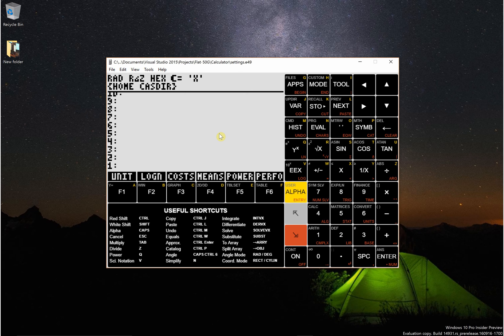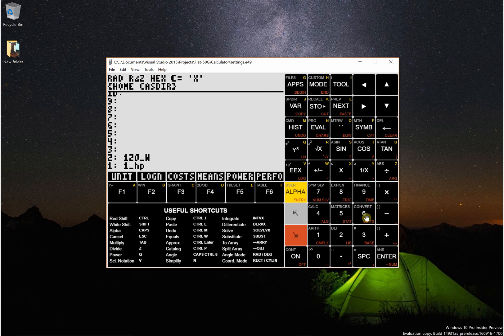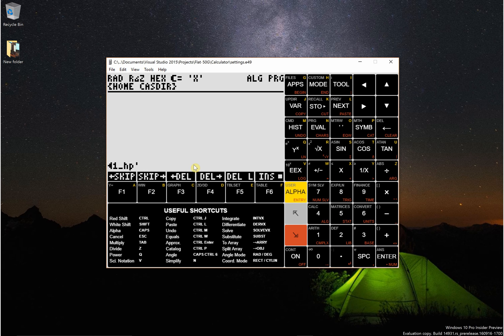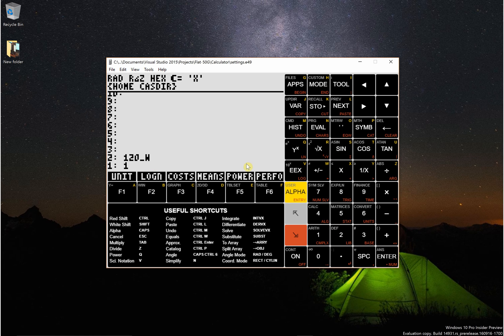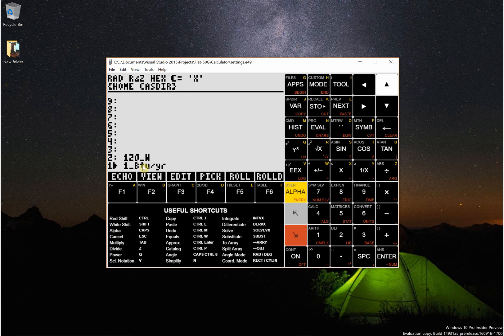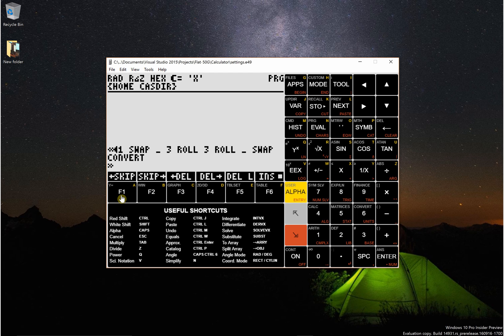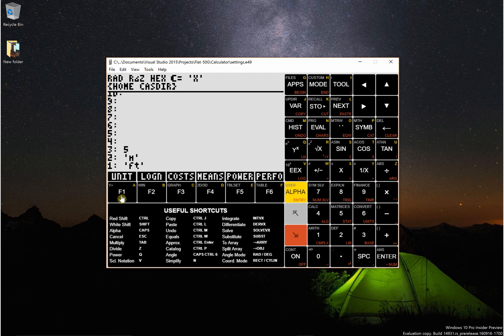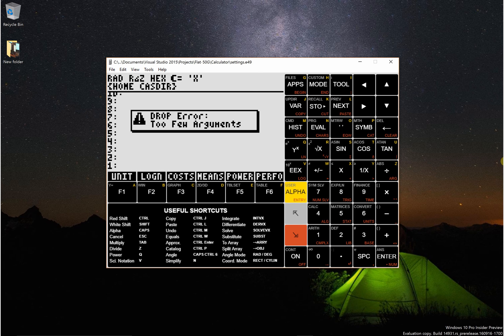How to Convert Units with the HP-50g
In this video I show the default way of converting units plus a short program I wrote to make it a little easier.